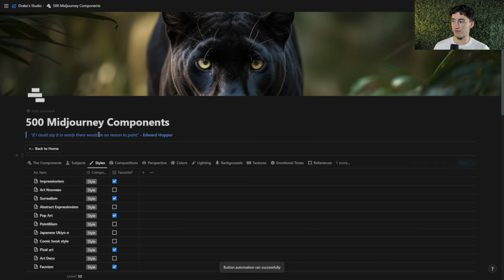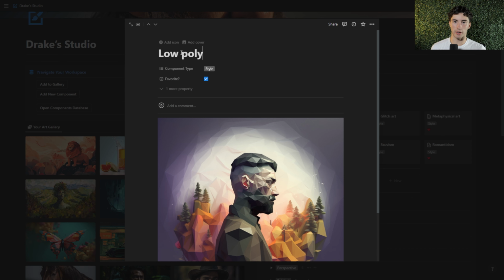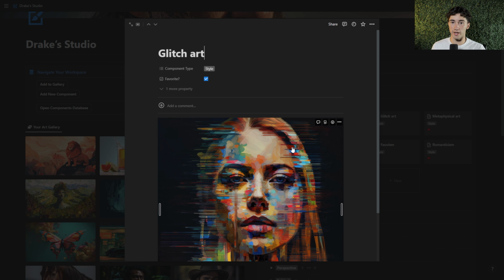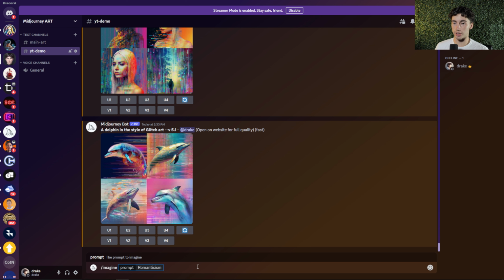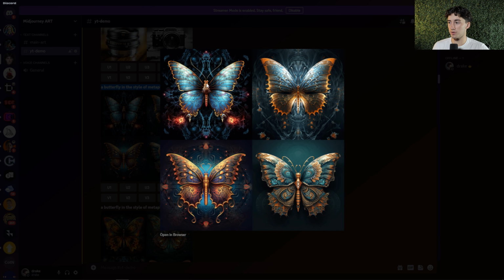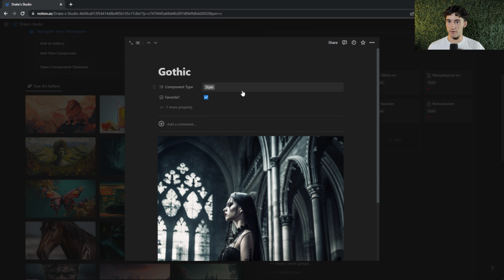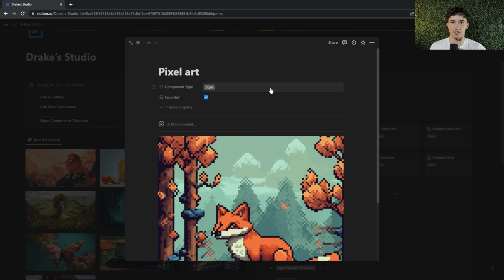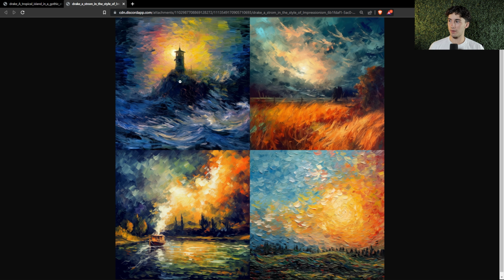Midjourney 5.1 Tutorial: 10 Unique Styles for Stunning AI Art! ✨🎨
In this Midjourney tutorial, I will be unveiling 10 unique styles for creating stunning AI art. Join me as I showcase my personal collection of techniques and Midjourney styles that will elevate your creative projects to a whole new level.

Whether you're a seasoned AI artist or just starting out, this tutorial is packed with insights and practical tips that will leave you ready to explore the limitless possibilities of Midjourney 5.1.

⌚Chapters:
0:00 - 10 Unique Styles for Better Art
0:15 - My AI Art Workspace
0:55 - Surrealism
2:21 - Low Poly
3:37 - Synthetism
4:38 - Glitch Art
6:29 - Romanticism
7:23 - Metaphysical Art
8:57 - Fauvism
10:17 - Gothic
12:42 - Pixel Art
13:59 - Impressionism
15:16 - 40 Extra Styles
16:00 - Please Like and Subscribe :)